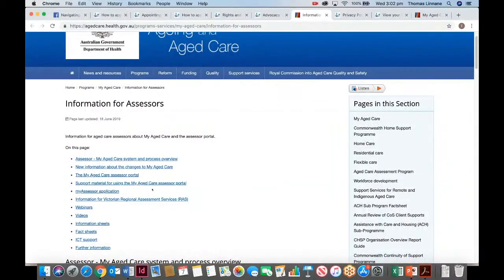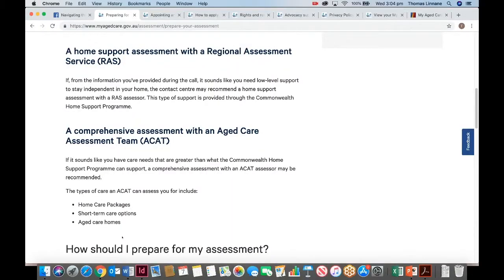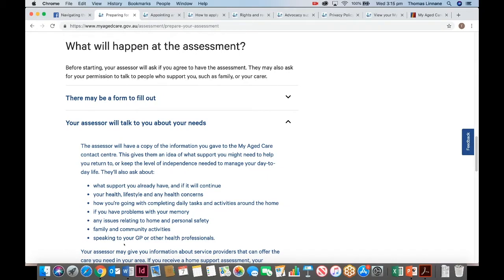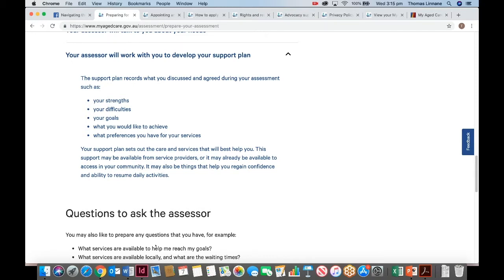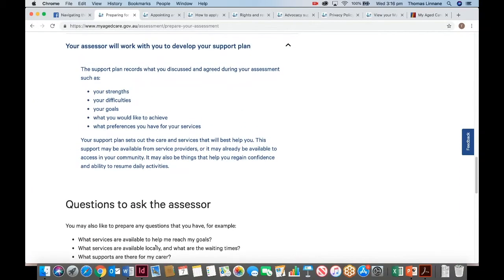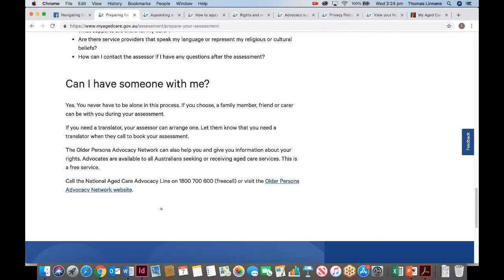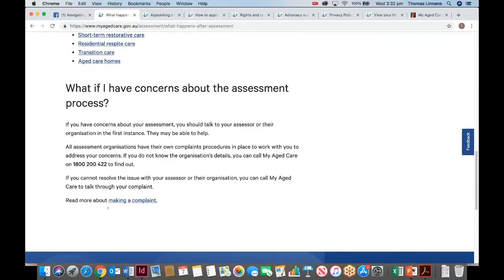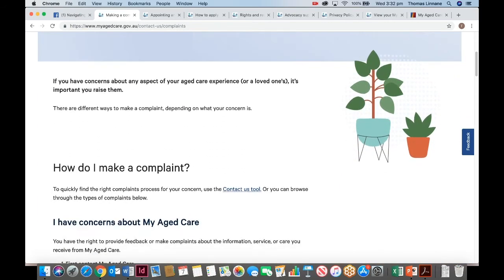Webinar 3, Part 2: Understanding the two types of assessments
Navigating the Aged Care System Webinar Series

Webinar 3: Getting your needs assessed for aged care services

Part 2: Understanding the two types of assessments: home support and comprehensive